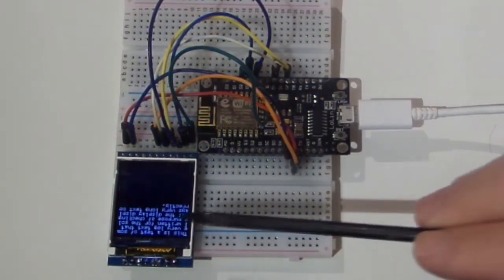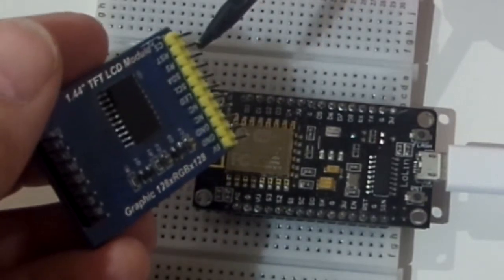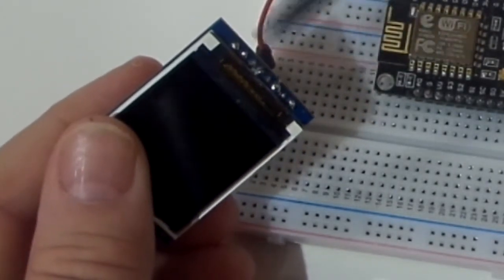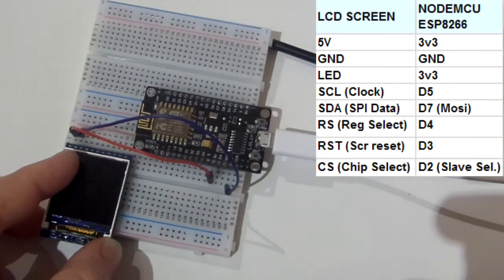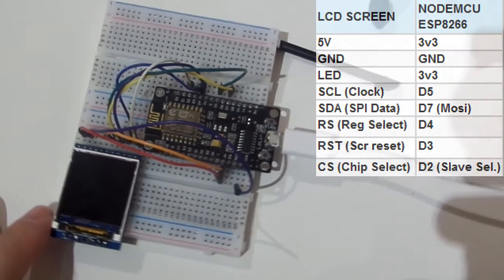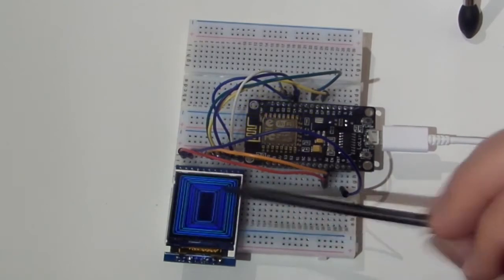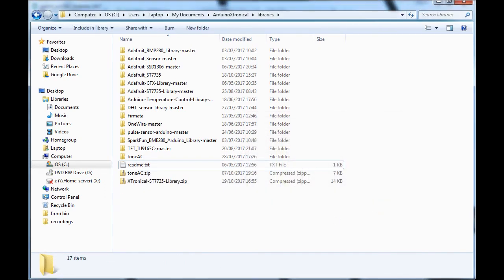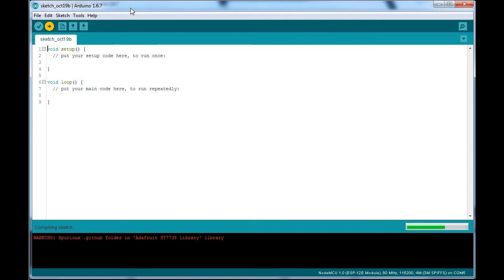Connecting Colour LCD to NodeMCU ESP8266 (128x128) 7735 driver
Here we look at connecting a Colour LCD (128x128) to a NodeMCU The LCD uses a 7735 driver.

Full write up at

Other projects also available on